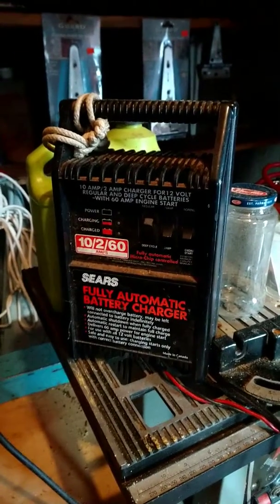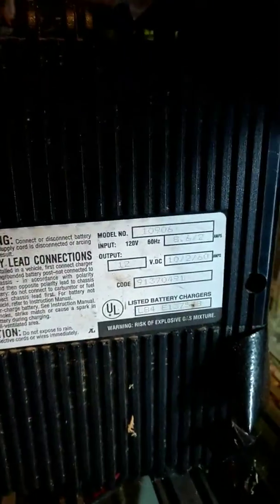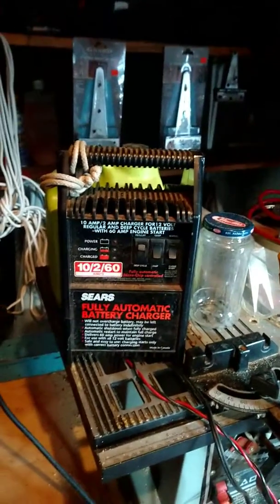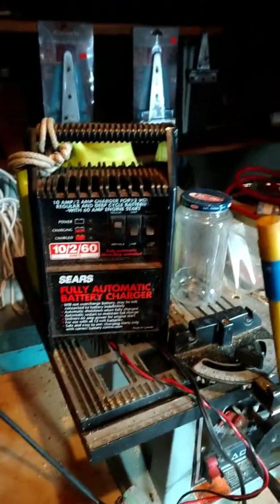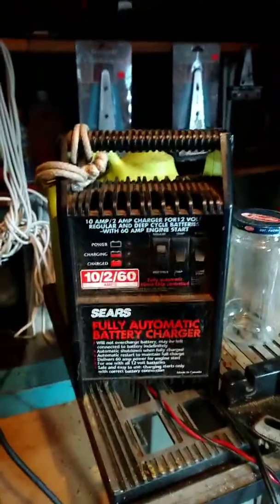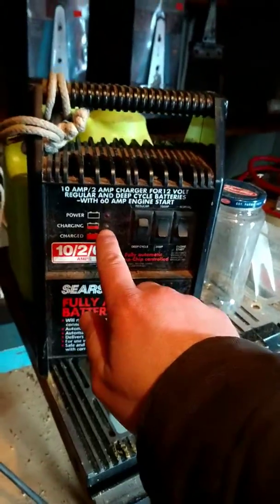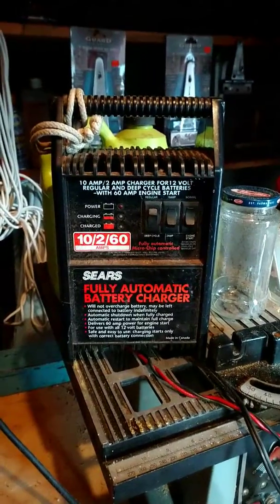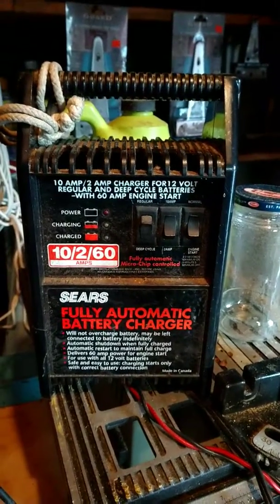I can't believe this works!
I didn't think this was even a jump pack I thought it was just a charger but I hooked it up after years of no use and it started the car right up didn't even plug it in. I'm very impressed.